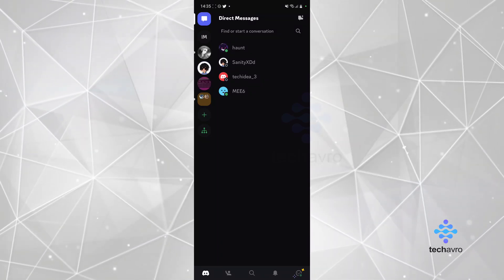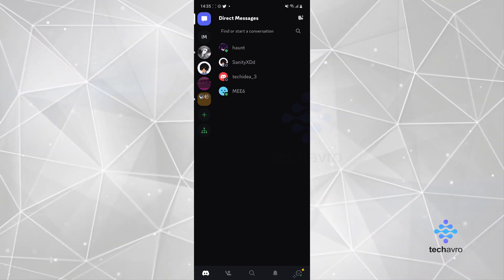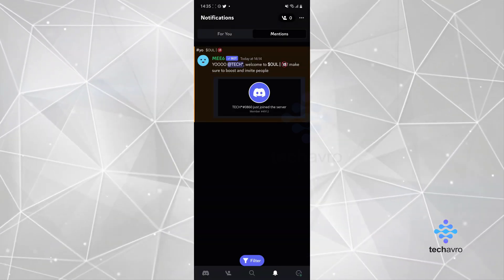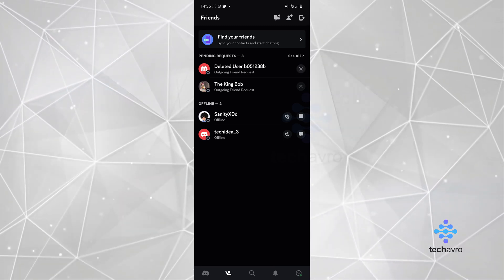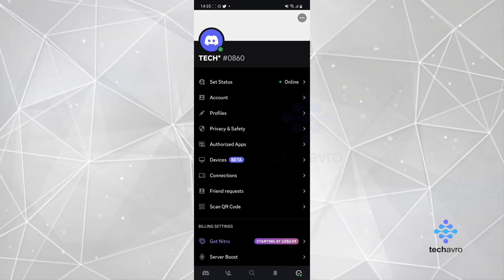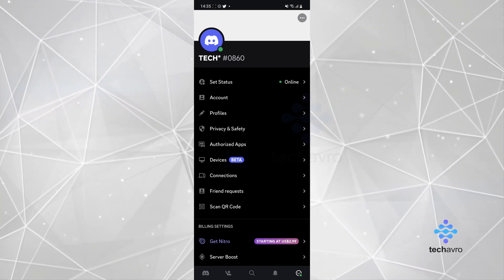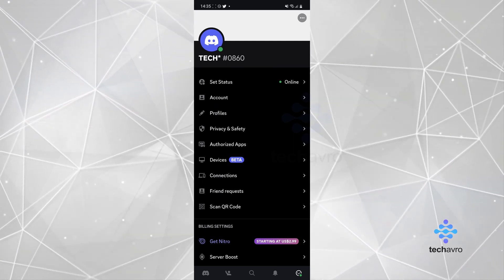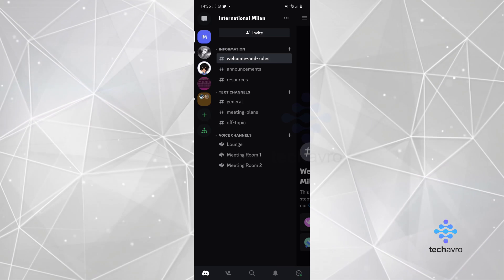How to Use Discord on Phone 2025 [New Method]: A step-by-step Guide to Using Discord on Your Phone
In this video, we will show you how to use Discord on your phone. Whether you're new to Discord or just looking for a way to stay connected on the go, we'll walk you through the steps to get set up and start using Discord on your mobile device. From downloading the app to joining servers, we'll cover everything you need to know to start chatting, calling, and sharing files with your friends and communities. So grab your phone and let's get started!

▼ Related Keyword ▼
how to use discord,
discord app,
discord tutorial,
how to,
tutorials,
discord for dummies,
discord for beginners,
how to make a discord server,
discord server,
discord app tutorial,
guide to discord,
discord setup guide,
how to setup discord,
how to join discord,
how to utilize discord,
discord help video,
how to use,
discord mobile app,
discord server tutorial,
discord server setup,
what is discord,
discord mobile app tutorial,